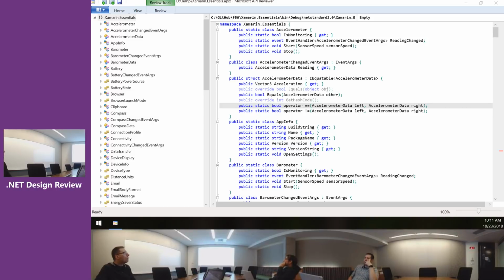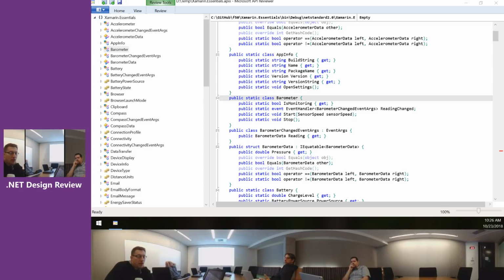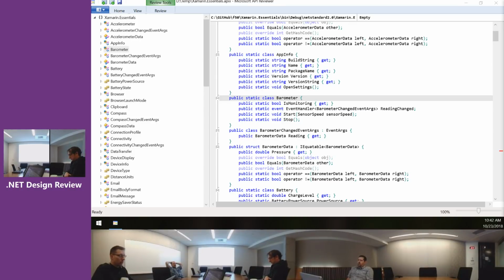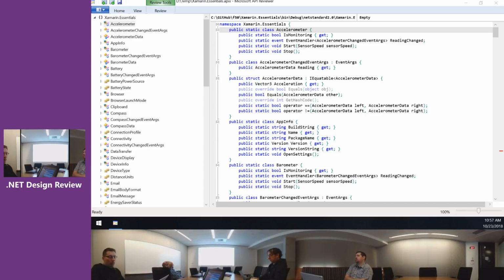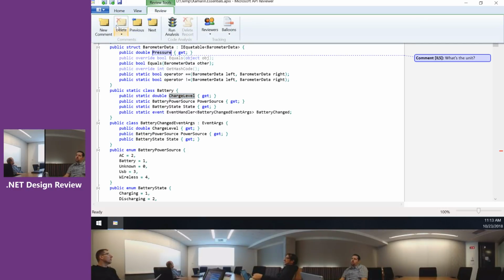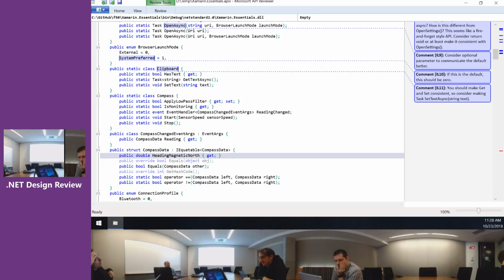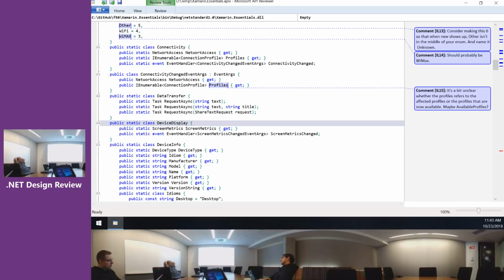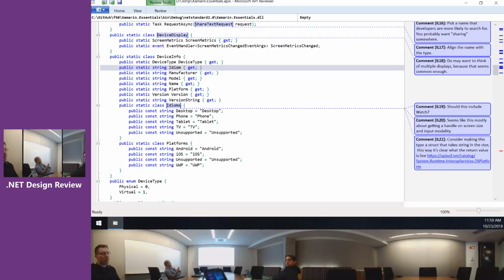.NET Design Reviews: Xamarin Essentials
We'll take a look at Xamarin Essentials today